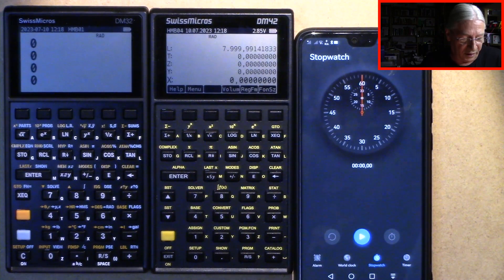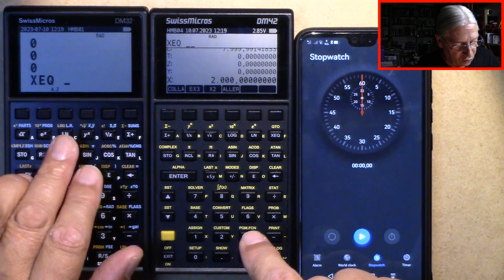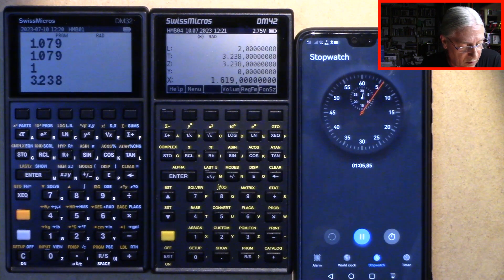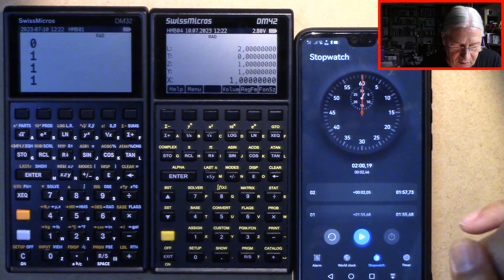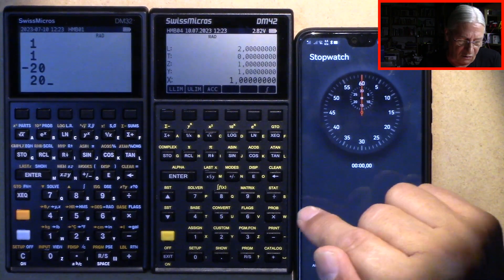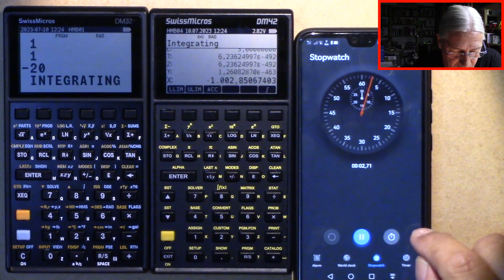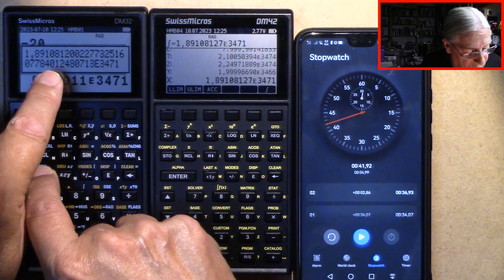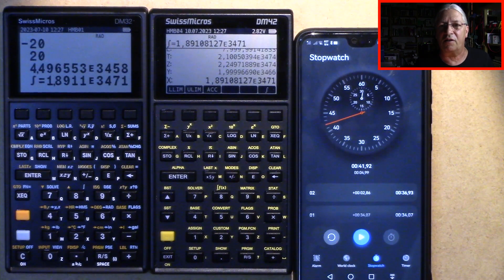How fast is SwissMicro's DM32?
I show two testruns between the DM32 and the famous DM42. The result is that both of them play in the same ballpark. I'd say they're par. But others say other things, you might want to read this thread:

By the way, at the time being the DM32 does not have implemented the fast mode into which the DM42 switches when on a power line! The great news is, that the developers at SwissMicros have exactly this in mind, it is planned to implement this function in the near future, and this will speed up the DM32 even more as soon as it works on USB power!

Here's the program to compute the Collatz sequence:

LBL C
ENTER
ENTER
STO A
RCL A
2
FP   - see hint below -
2
x
X=0?
GTO D
GTO E
LBL D
RCL A
2
PSE
STO A
1
X-Y  - swap x and y -
X≤Y?
GTO F
GTO C
LBL E
RCL A
3
x
1
PSE
STO A
GTO C
LBL F
RCL A

Remarks:
1. The FP function is in the PARTS menu.
2. I must not use angled brackets here, see the X-Y swap command.